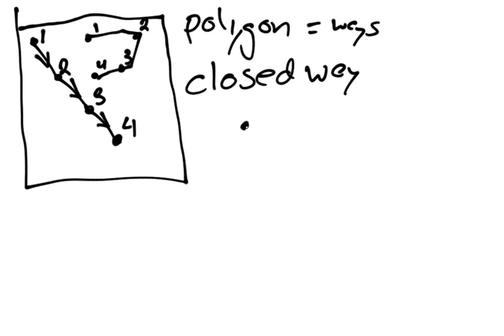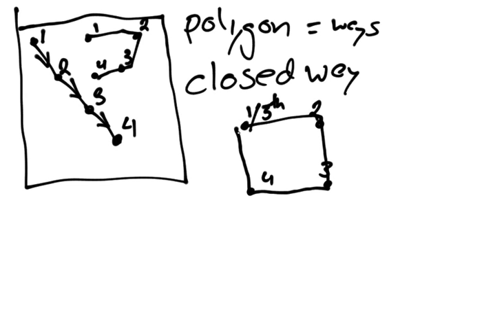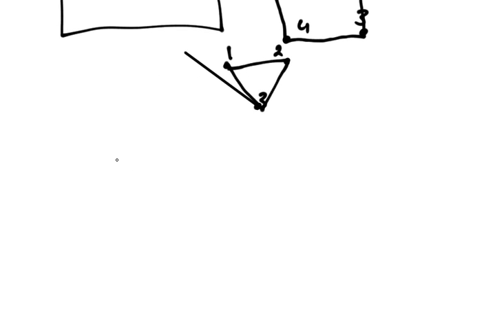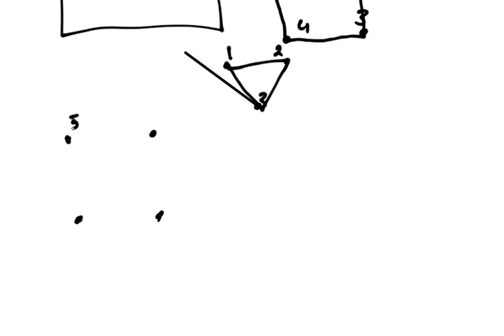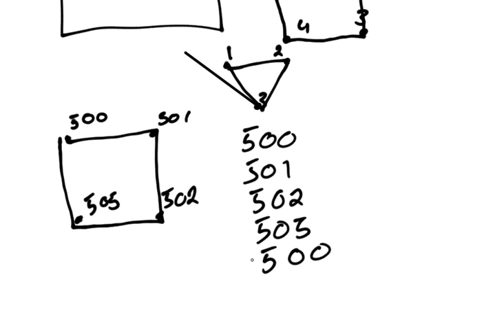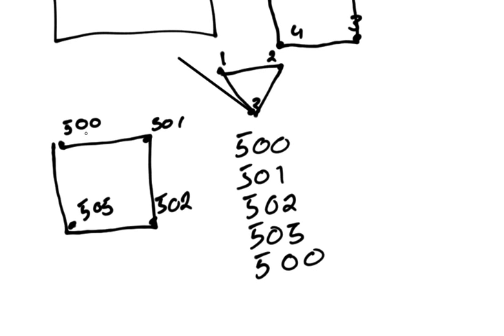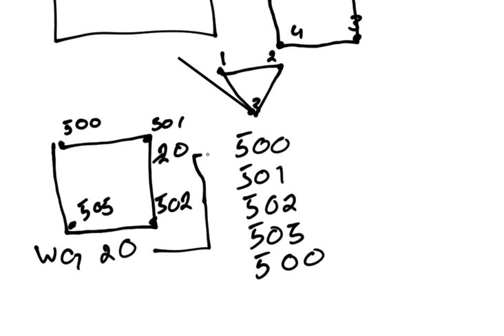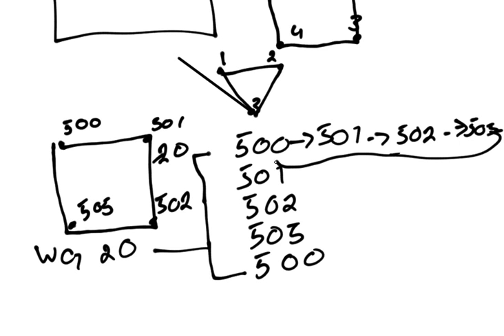OpenStreetMap Basics: Closed Ways and Object IDs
In this video, we introduce using ways as polygons, as well as the concept of Object IDs.